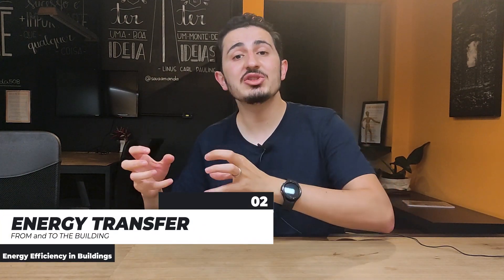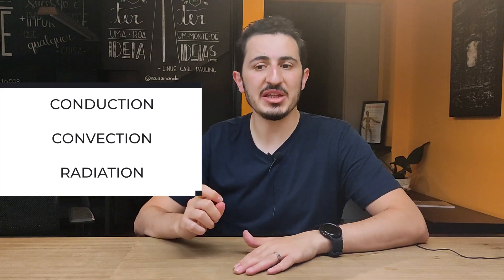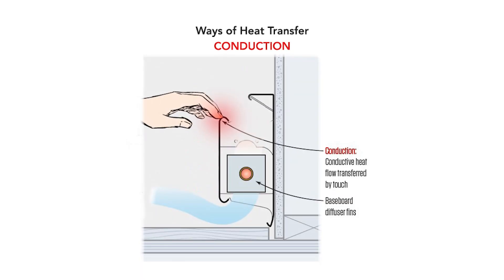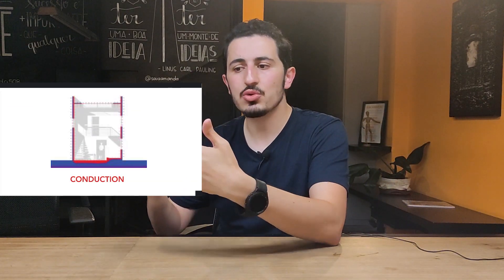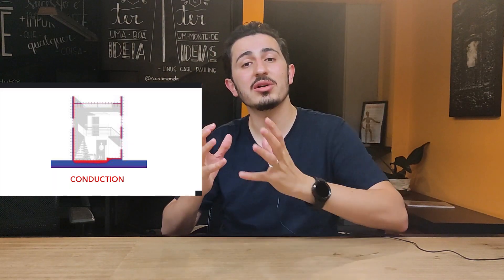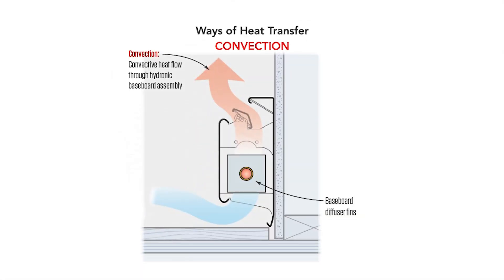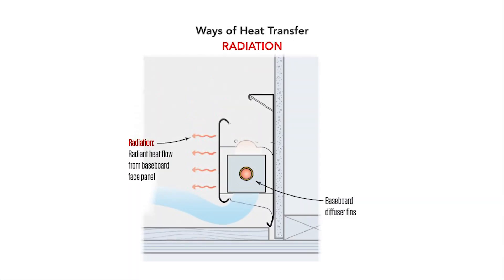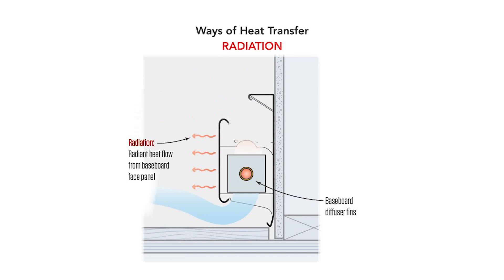EEB - 02 Heat Transfer in Buildings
Welcome to my "Energy Efficiency in Buildings" course! In this course, we will explore various ways to make buildings more energy-efficient, sustainable and cost-effective. We will discuss building design, materials, technologies, and behaviors that can help reduce energy consumption and greenhouse gas emissions. By the end of this course, you will have a deeper understanding of energy efficiency in buildings and practical tips to improve your own building's efficiency.